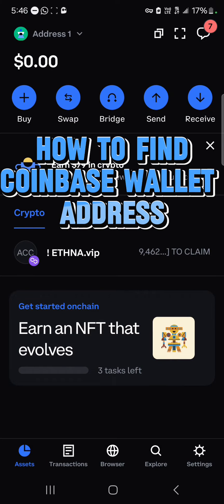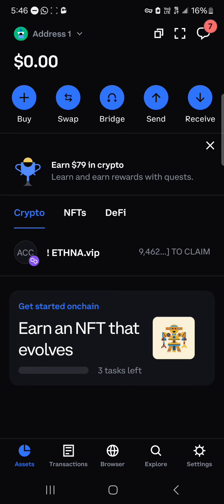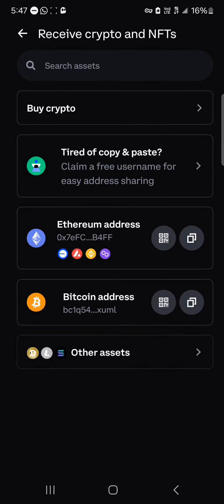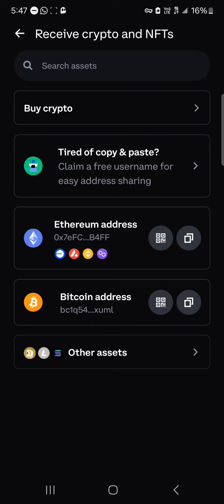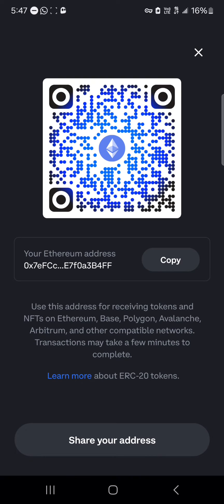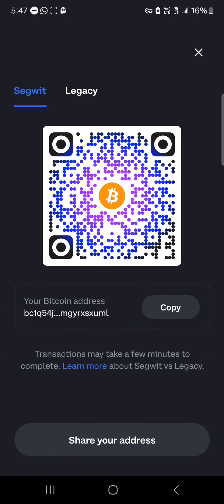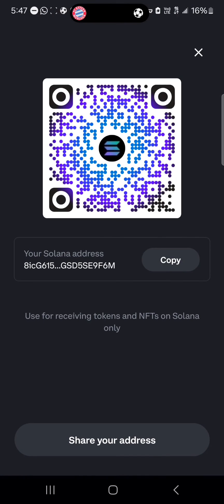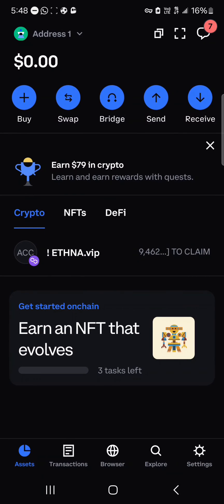How to Find Coinbase Wallet Address (Step by Step)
In this quick video, I will show you How to Find Coinbase Wallet Address step by step.

How to Find Coinbase Wallet Address | Step-by-Step Guide

Discover the easy steps to find your Coinbase wallet address in this detailed tutorial. If you're wondering how to locate your Coinbase wallet address for Bitcoin, Ethereum, or other cryptocurrencies, this video is your go-to resource. Learn how to find your unique Coinbase wallet address and access it whenever needed for transactions or transfers.

Unravel the mystery of finding your Coinbase wallet address with our comprehensive guide. We walk you through the process of locating your wallet address on Coinbase, whether you're using the Coinbase website or the Coinbase wallet app. Enhance your understanding of wallet addresses and their importance in the crypto world to securely send and receive digital assets.

Empower yourself with the knowledge to navigate the Coinbase platform confidently. Gain insights into finding specific wallet addresses like Bitcoin, Ethereum, and more on your Coinbase account. Maximize your crypto experience by grasping the fundamentals of locating wallet addresses in your Coinbase wallet for seamless transactions.

Stay informed on all aspects of Coinbase wallet addresses with our expert guidance. Strengthen your grasp on crypto basics and practical tips for managing your Coinbase wallet effectively. Dive into the world of cryptocurrency with the assurance that you can easily find and utilize your Coinbase wallet address for various crypto operations.

Explore further tutorials and guides to enhance your Coinbase wallet experience and stay updated on the latest crypto trends. Join us on this journey to demystify Coinbase wallet addresses and streamline your digital asset management. Elevate your crypto knowledge and make the most of your Coinbase wallet's capabilities with our insightful tutorials.